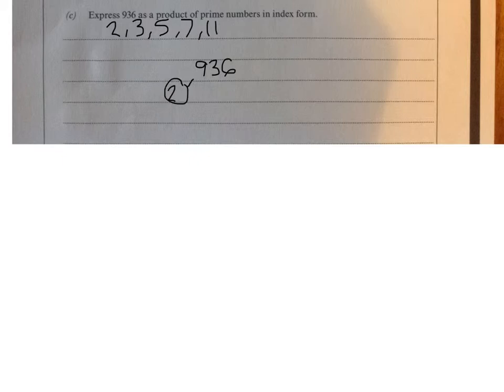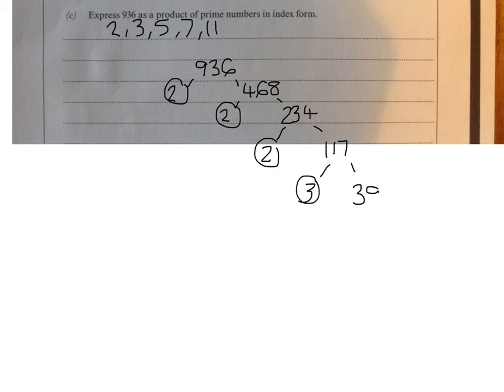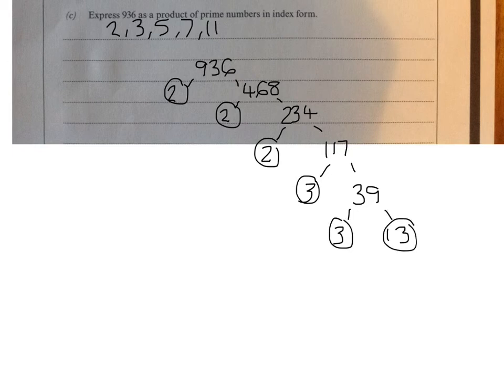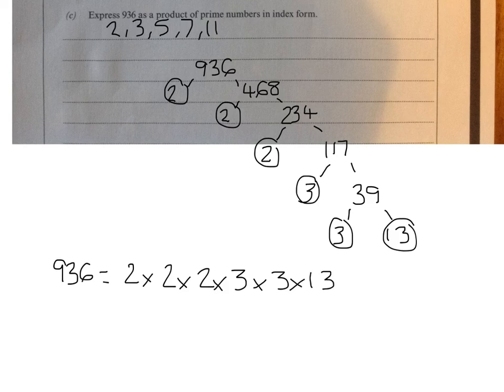HCF LCM PFT 11S